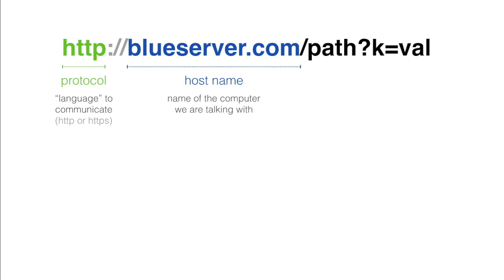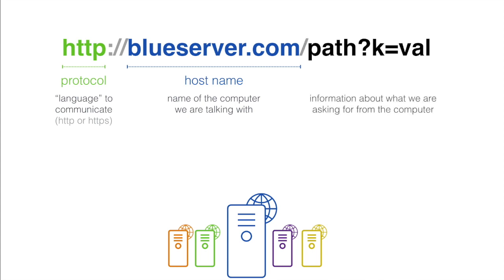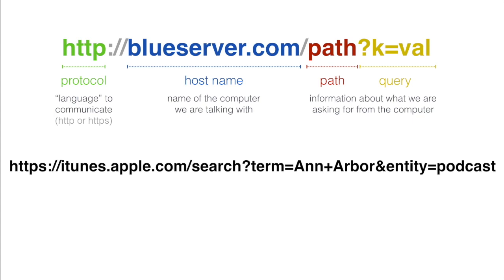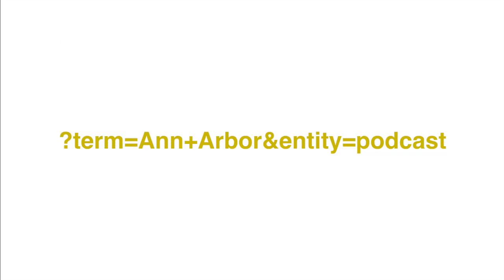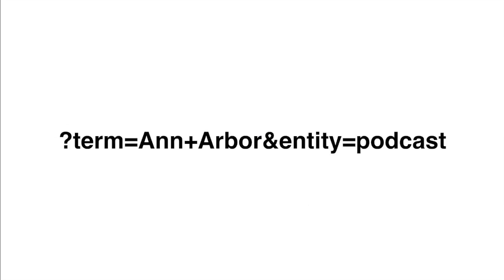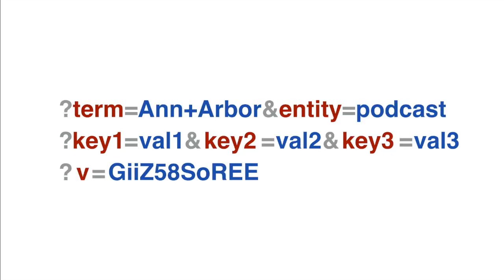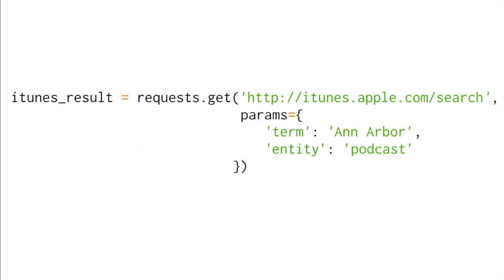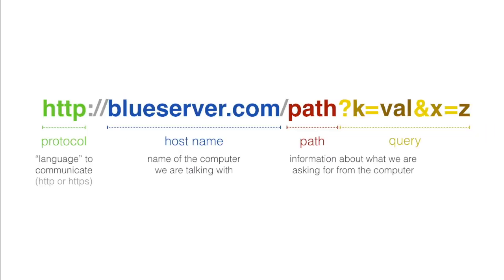SI 106: URL Parameters